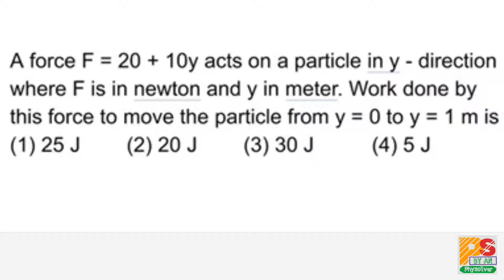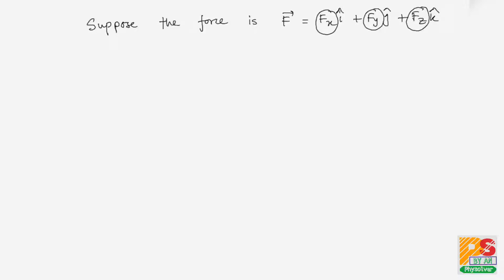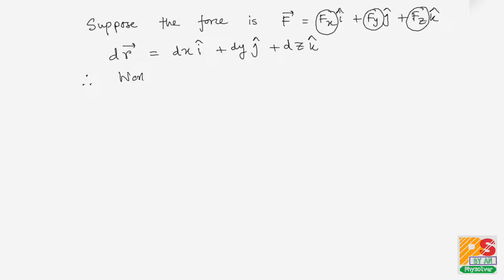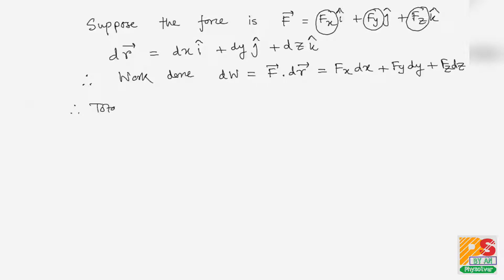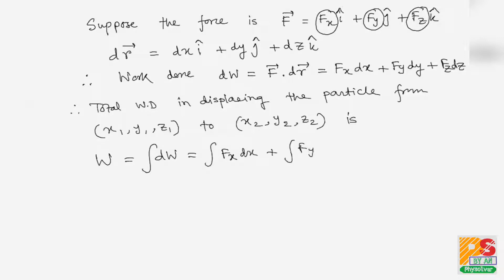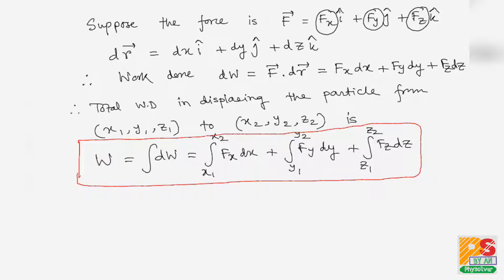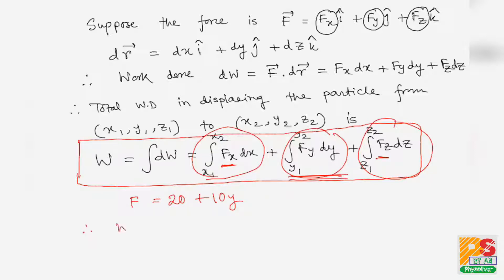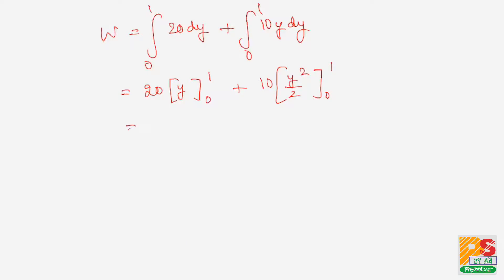NEET 2019 | PROBLEM 6 | Mechanics | work done by variable force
A force F = 20 + 10y acts on a particle in y - direction
where F is in newton and y in meter. Work done by
this force to move the particle from y = 0 to y = 1 m is
(1) 25 J        (2) 20 J        (3) 30 J          (4) 5 J